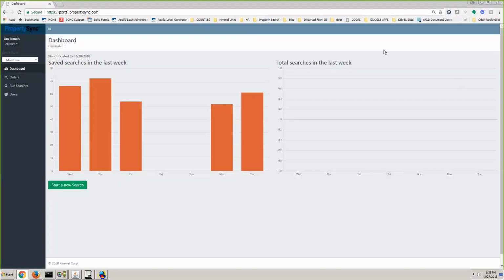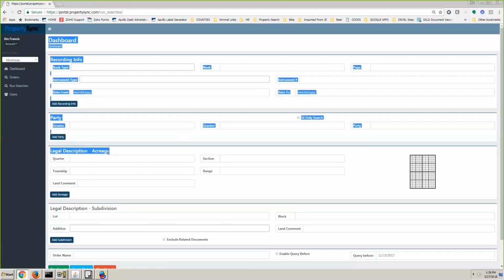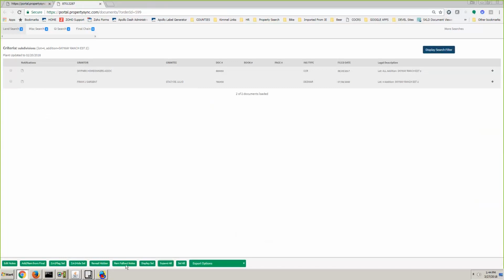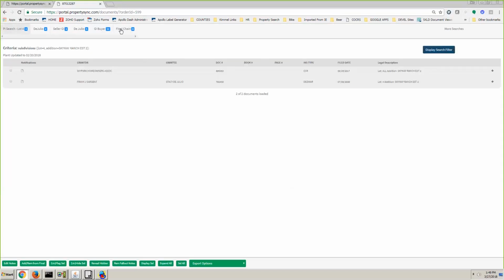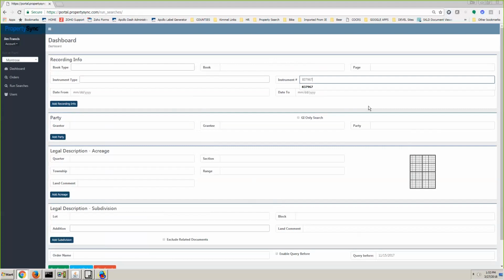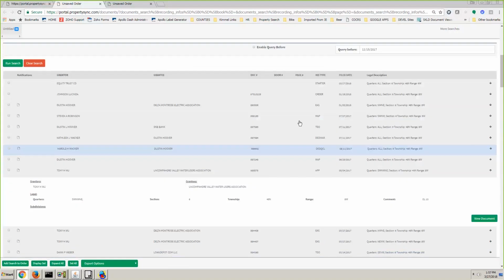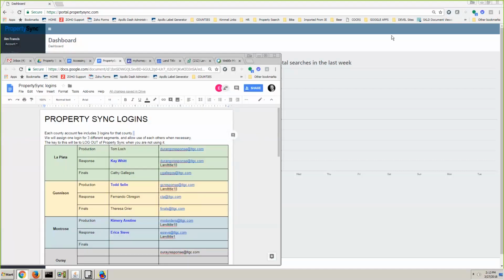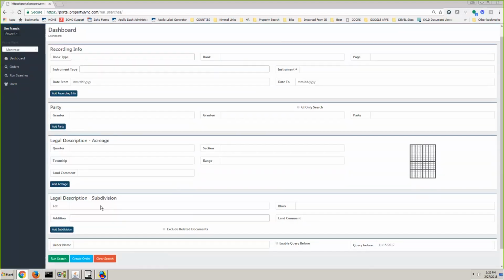PropertySync DEMO (March 2018)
Montrose County demo in Property Sync